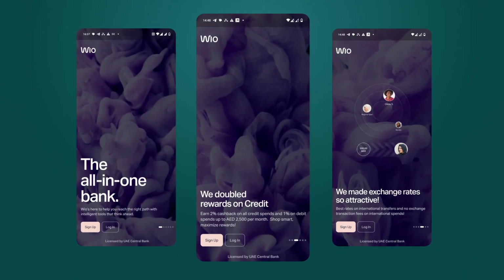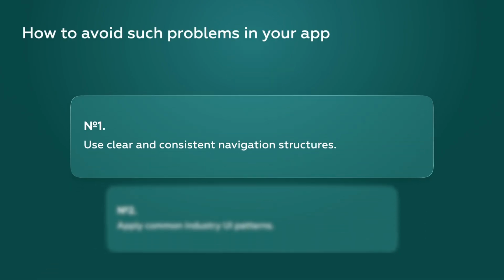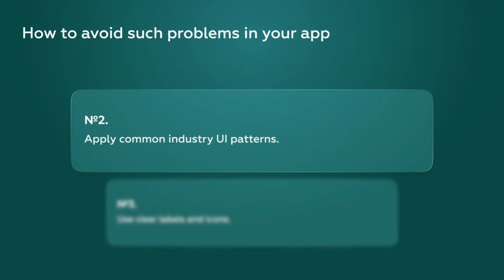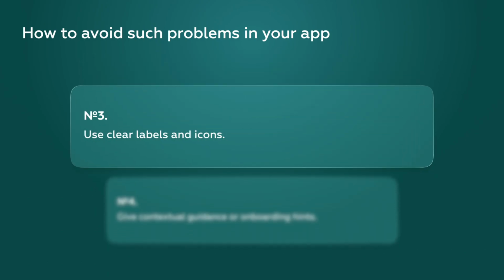When features exist but stay hidden: solving navigation issues — UX Problems Guide Class 2.1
In this video, we continue exploring the Markswebb UX Problems Guide — a practical classification that helps teams identify and fix user experience issues in modern digital products.

Class 2.1 focuses on a common navigation problem: the service does not provide a clear path to the needed function or information. Unlike missing features or technical errors, this issue emerges when the feature exists but users struggle to find it because the navigation logic doesn’t match their expectations.

We break down why this happens, how user mental models shape their search paths, and how real-world apps — including mobile-first banks — create unnecessary friction when key functions are hidden deep inside settings.

You’ll also learn several practical ways to avoid this UX problem: using common UI patterns, applying clear labeling, and guiding users through complex or less discoverable functions.

At the end of the video, we share what comes next in the UX Problems Guide series and how to use this classification to systematically improve customer experience and digital service efficiency.